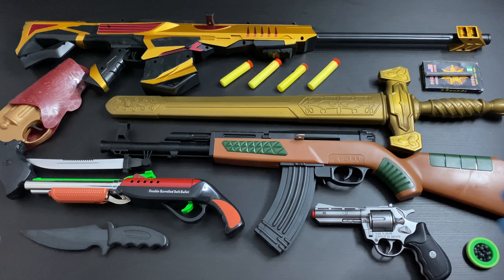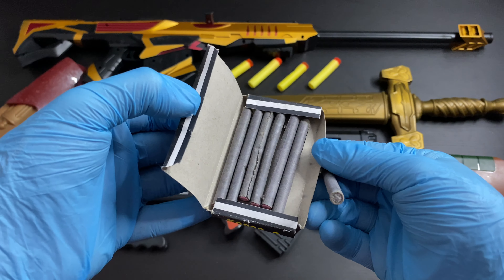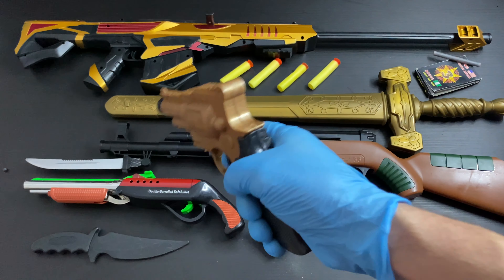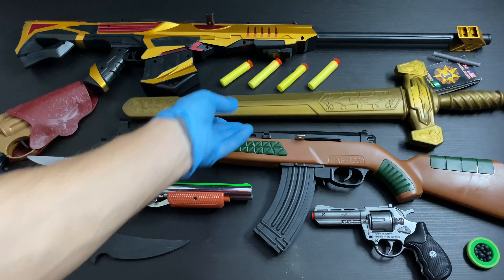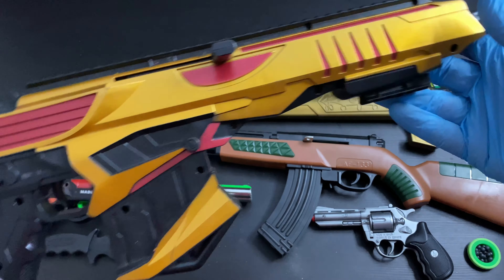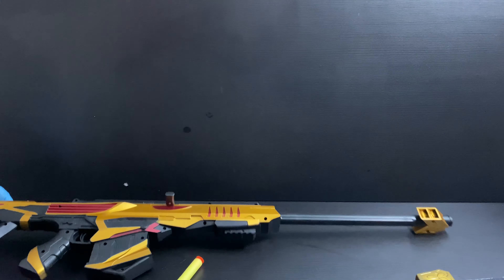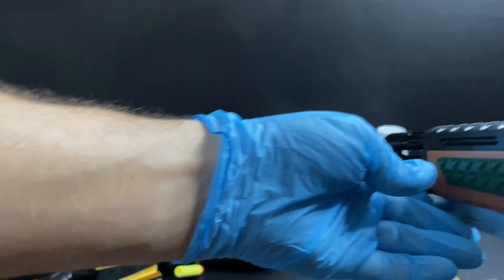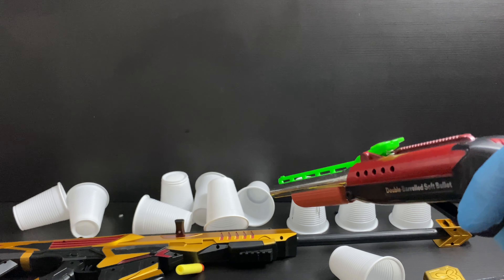Sniper Rifle & Beaded Bullet Shooting AK47 Realistic - Small Shotgun, Revolver and Stick Bomb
Attention
Weapons in this video are Dangerous. It hurts painfully when hitting the human body and can blind if it hits your eyes. Do not target any human and animal not target. Do not forget to wear safety glasses.

Pirate Weapons with Skelaton Mask / Toy Sword and Silencer Weapons